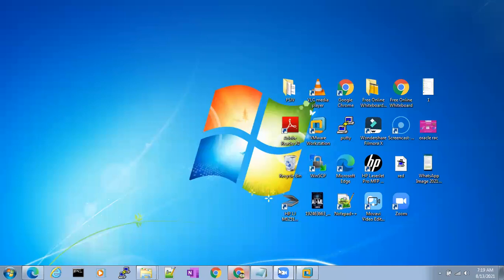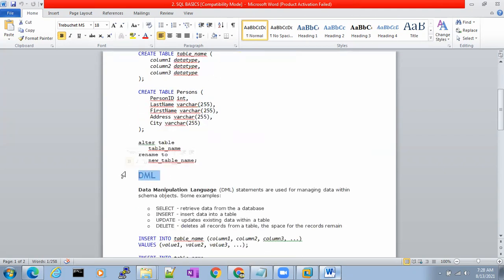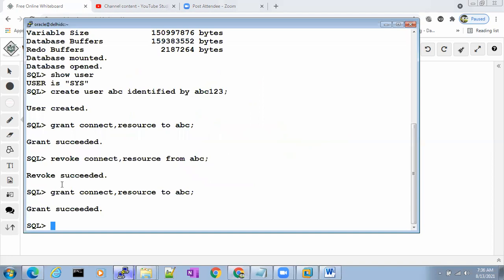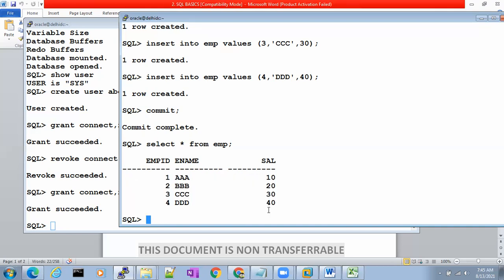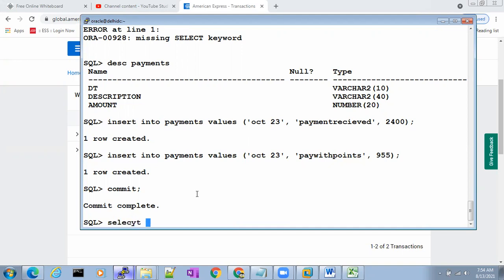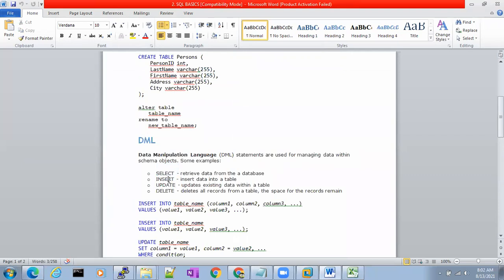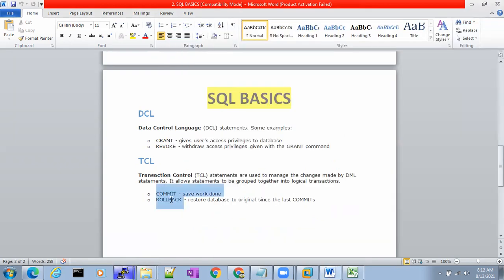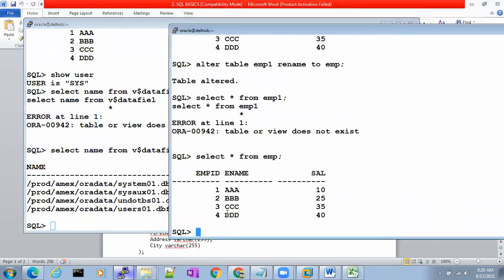SESSION 6 ORACLE SQL STRUCTURED QUERY LANGUAGE